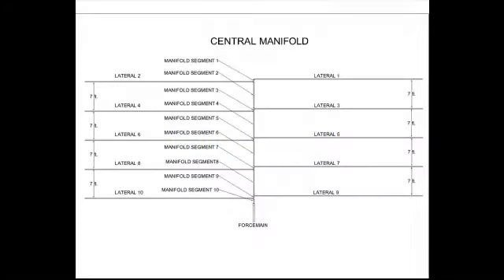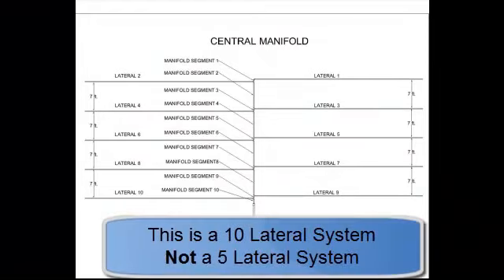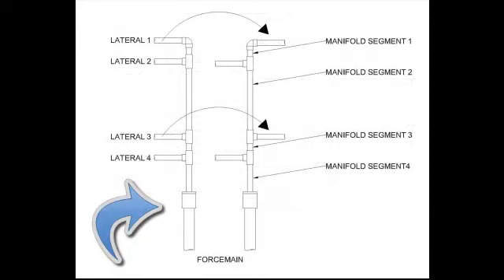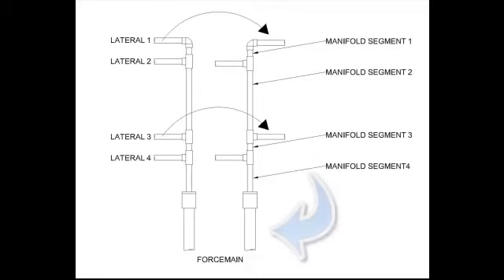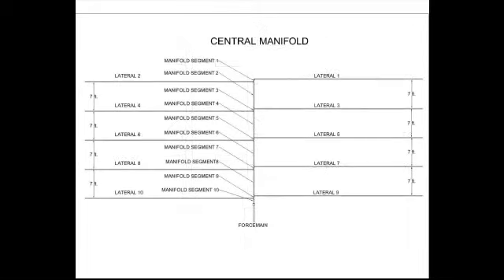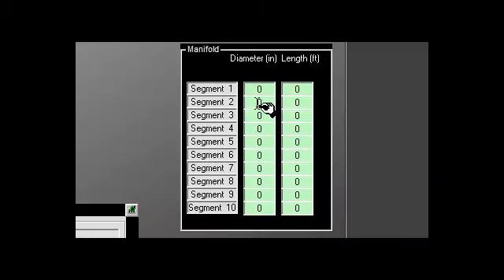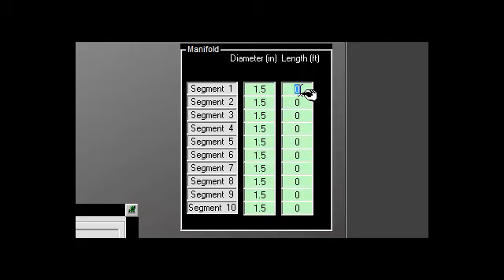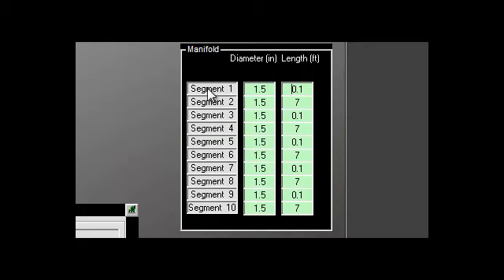Squirt Pressurized Drainfield Design Software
Defining and Numbering a Central Manifold Configuration